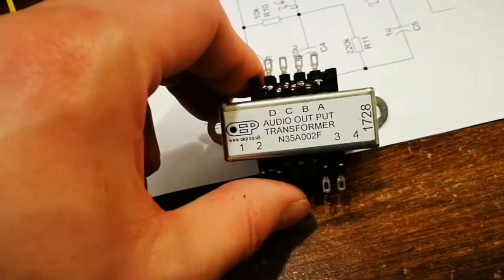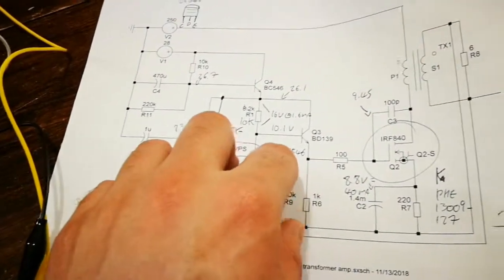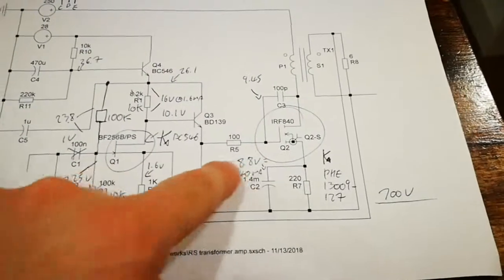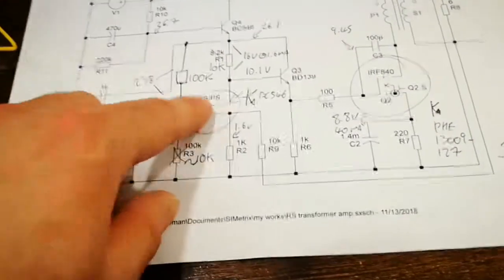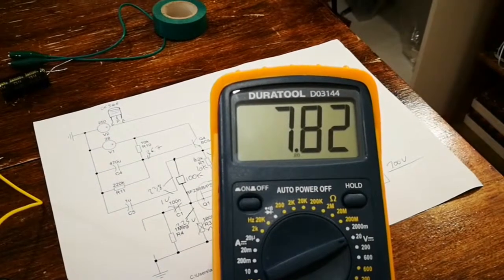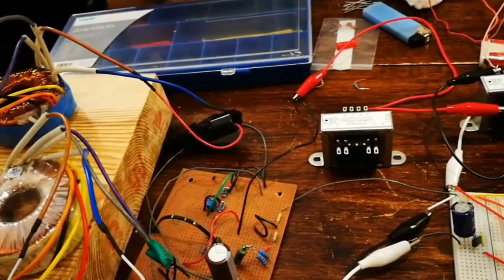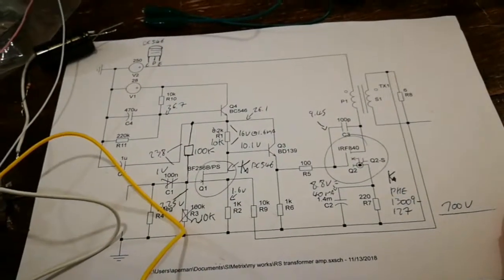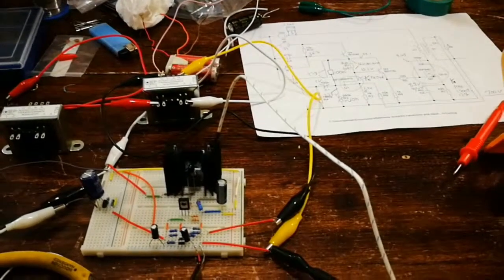Transformer coupled transistor amplifier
Prototype of a single ended, transformer coupled 3 transistor amplifier based around an OEP N35A002F. Future videos will be building it into a working class A amplifier.